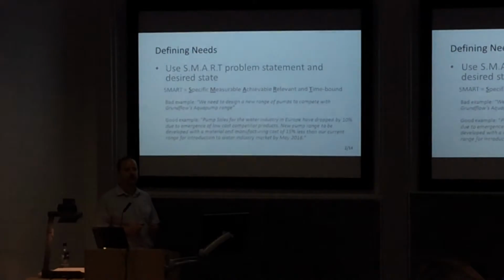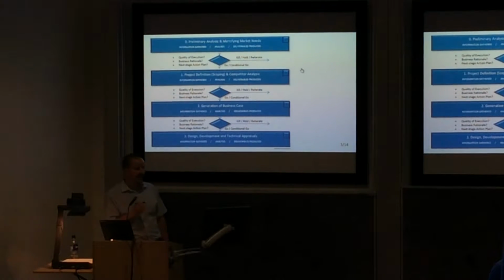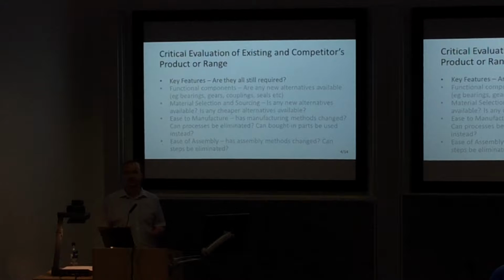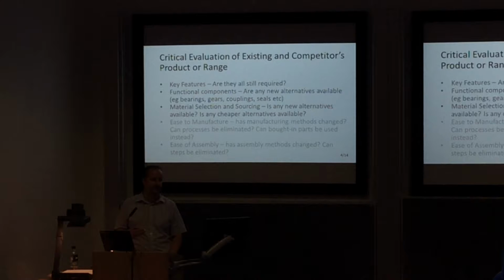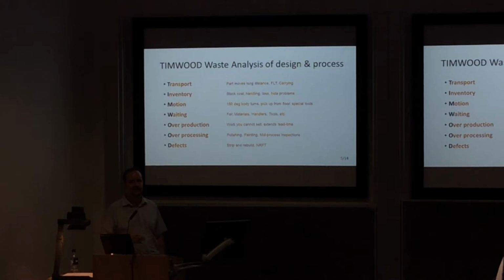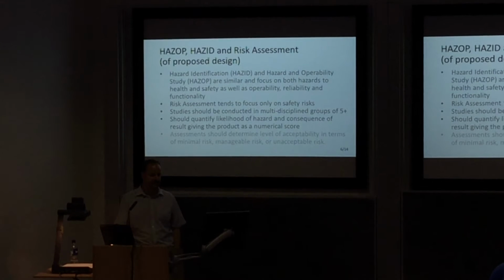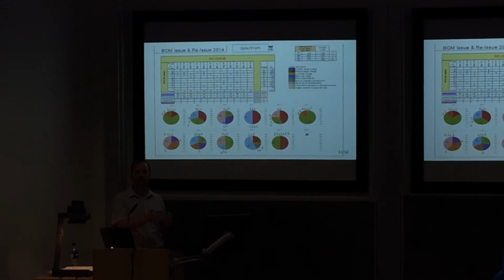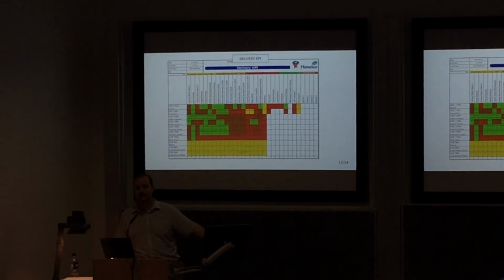Lecture 2 - Industry Experience